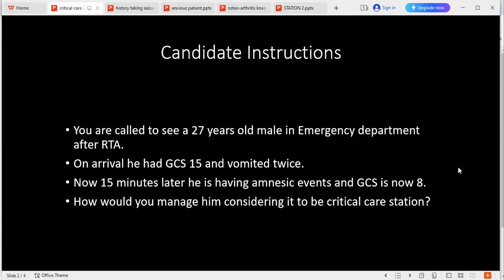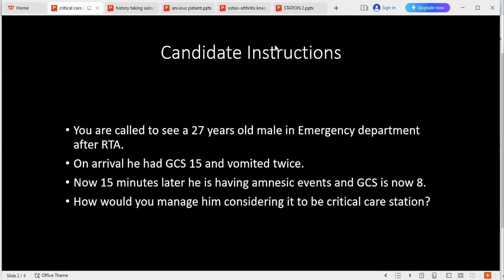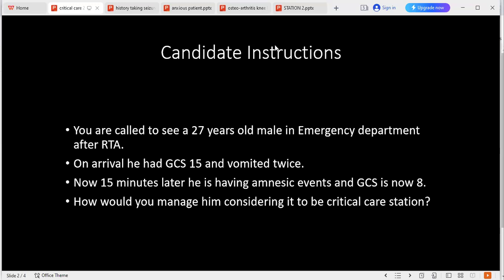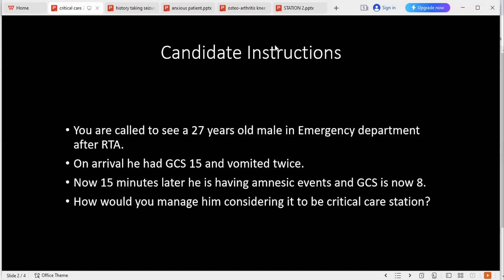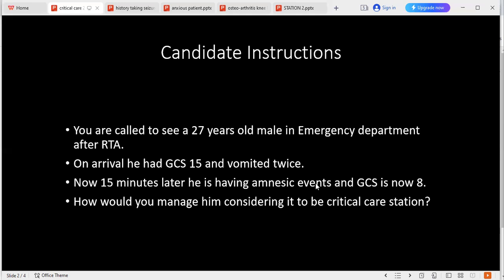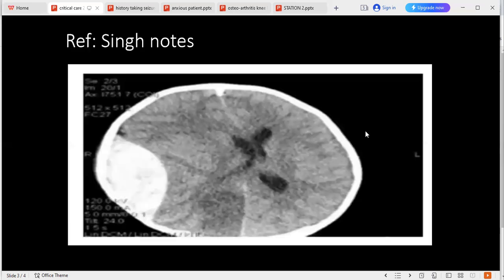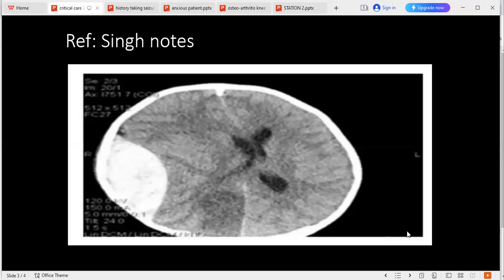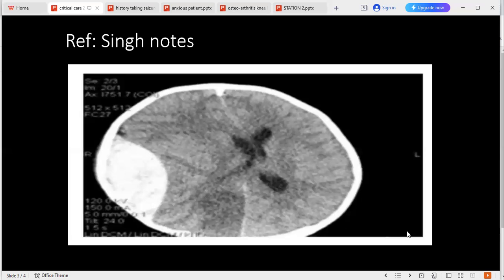Critical Care Scenario of Head Injury